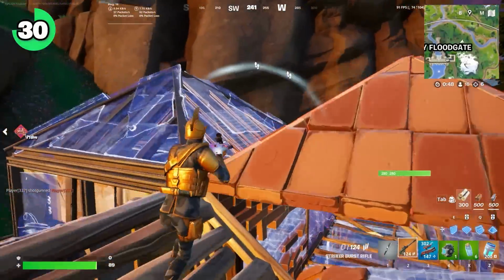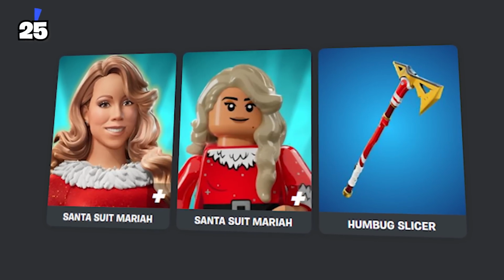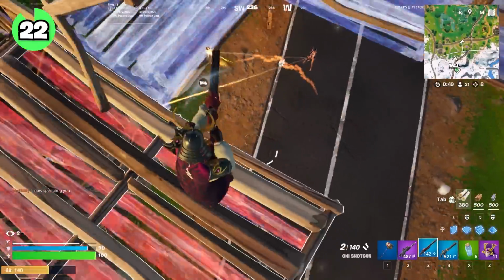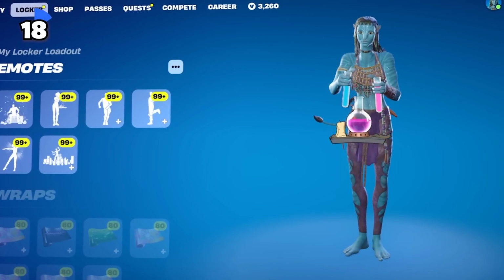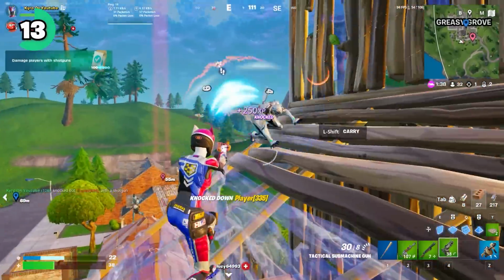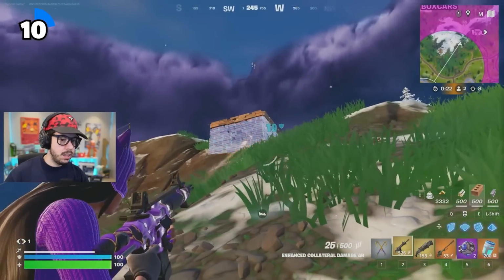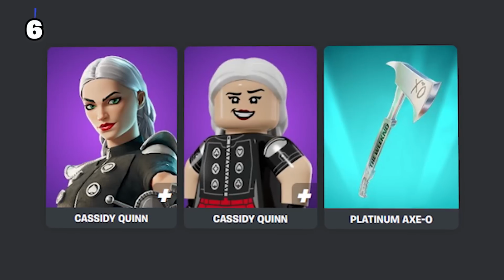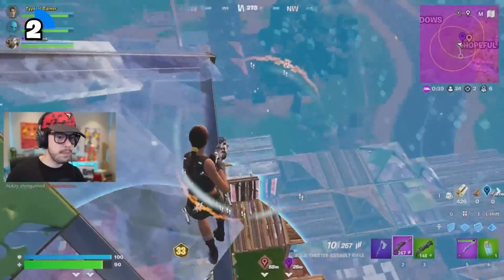30 *NEW* Fortnite Combos..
30 *NEW* Fortnite Combos..
In This fortnite video we are looking at the 30 Best NEW Tryhard Skin Combos in Fortnite! What NEW Fortnite Skin Combo Has Been Your Favourite This Season?

Video Created & Owned by KYRO - PG, Family Friendly & No Swearing!